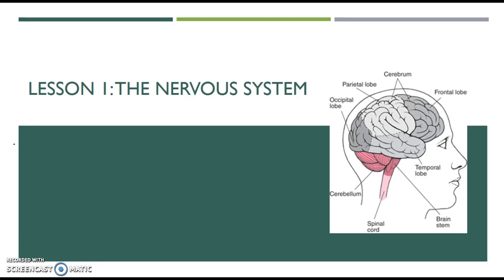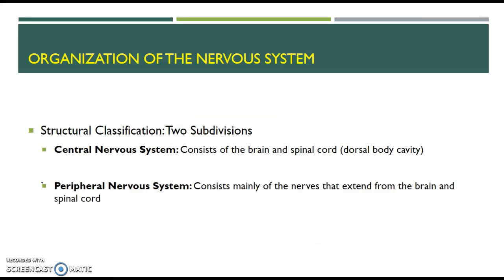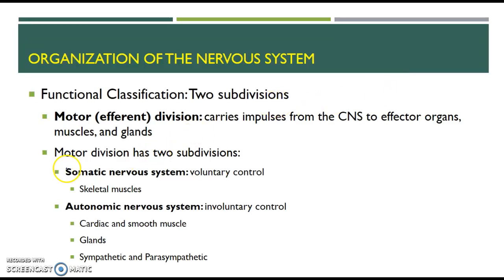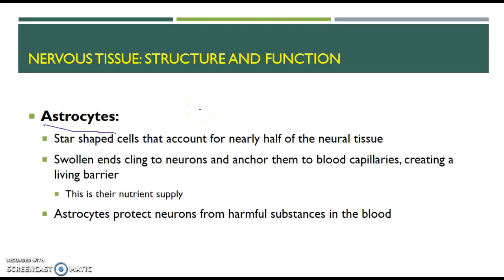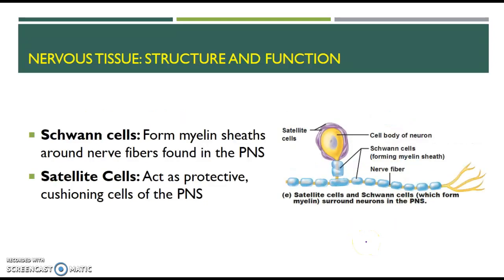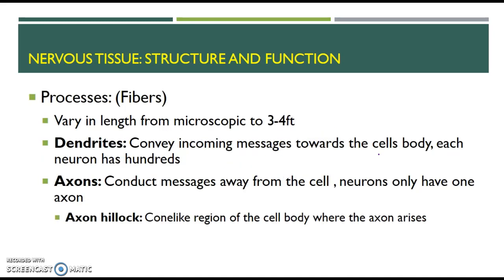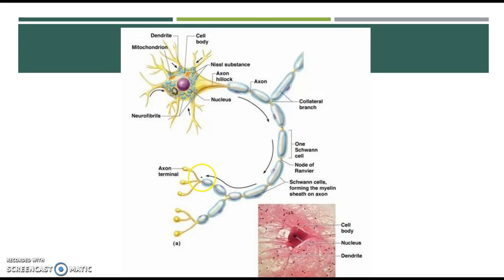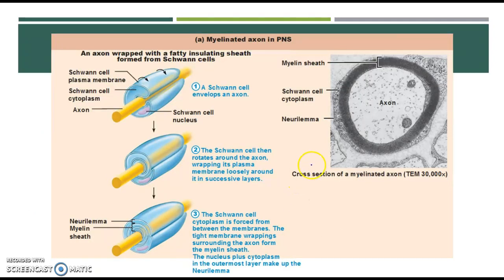Nervous System Video 1: Anatomy 2